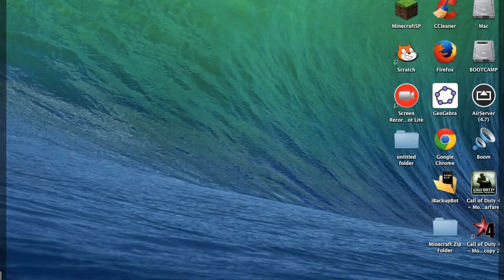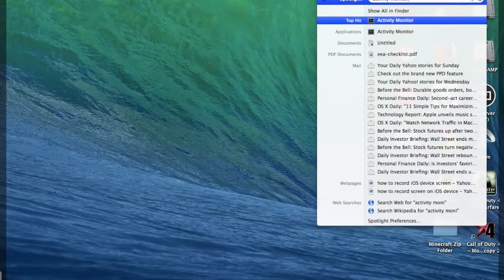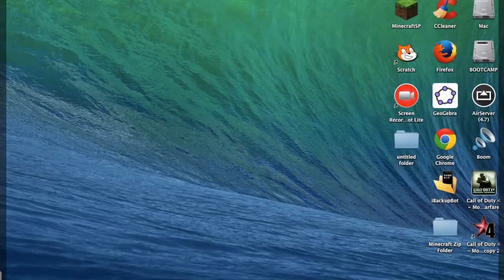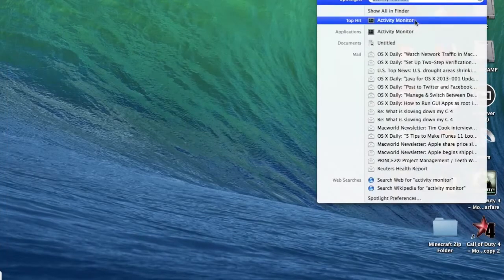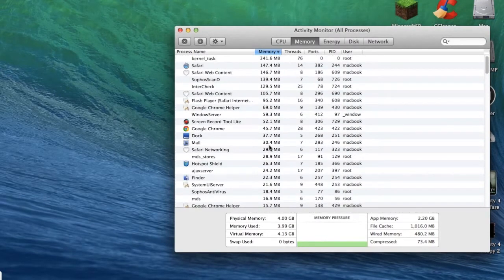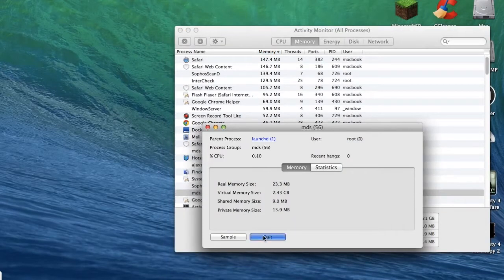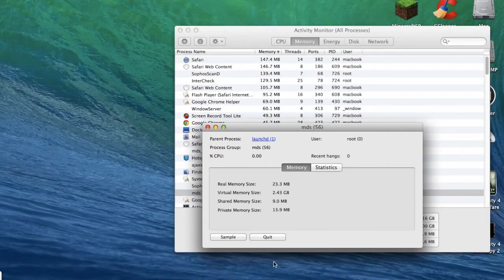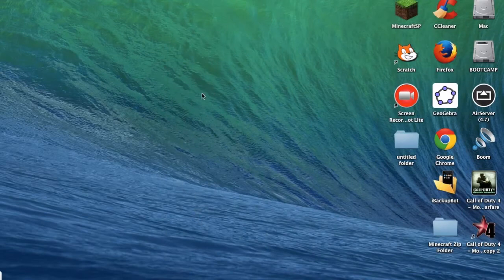How to free up and see your memory usage on mac os x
Hello guys and in this video i am going to be showing you how to free up memory space on mac os x. Does your mac takes to much memory? Does your mac gets slower because of that? Well i have found the solution. Just follow the steps on my video and you got it! :) Actually if you have mac os x mavericks then you may don't have big problem because mavericks reduce the memory usage. Also i forgot to tell this on video make sure that you have the latest version, this is very important guys and make sure to close the background applications that you don't need! PEACE! :)